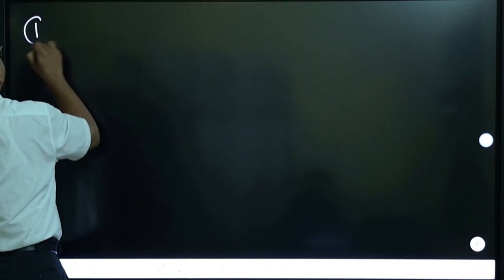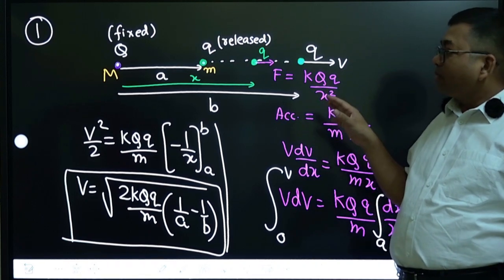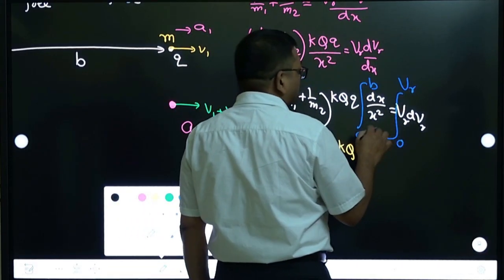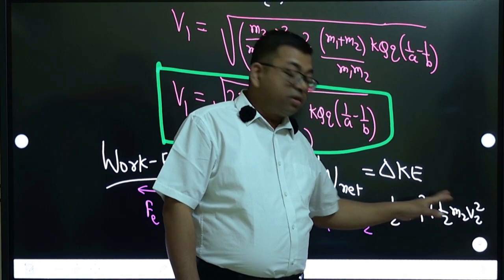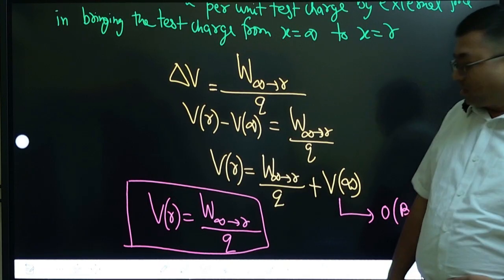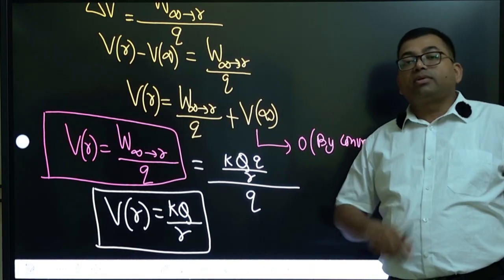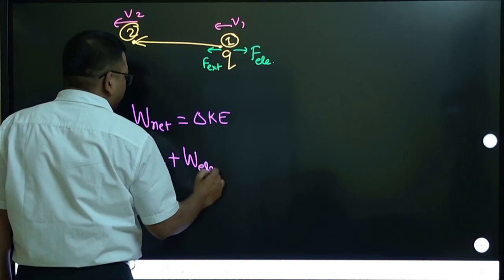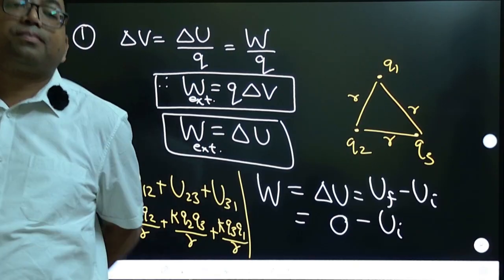Electric Potential and Potential Energy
In this class, Shankar sir discusses a very funamental problem on wrk done by electric force. Based on this questions, the concept of electric potential and potential energy is introduced vividly. All the relevant concepts such as field relation with potential and force relation with potential energy is also covered.